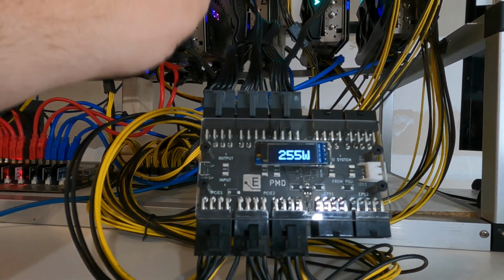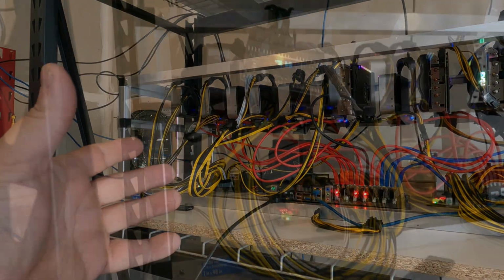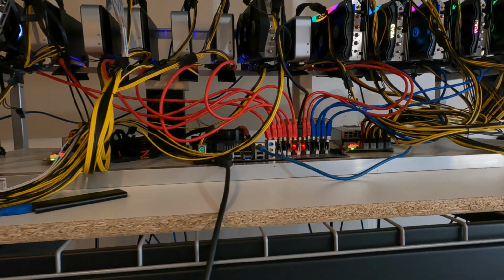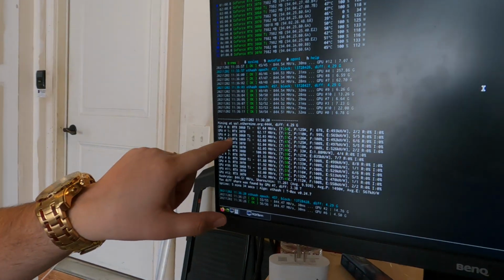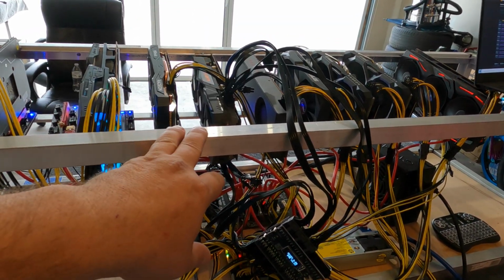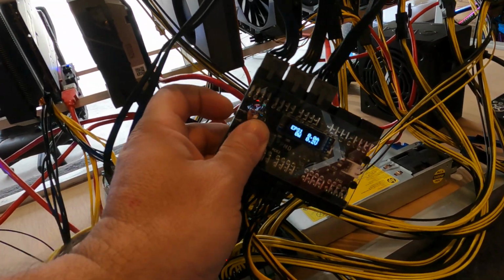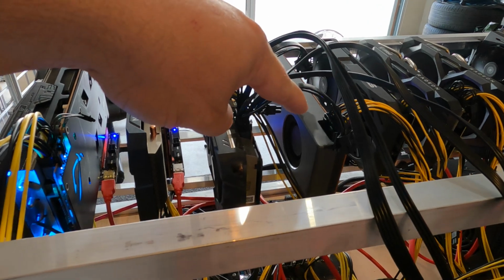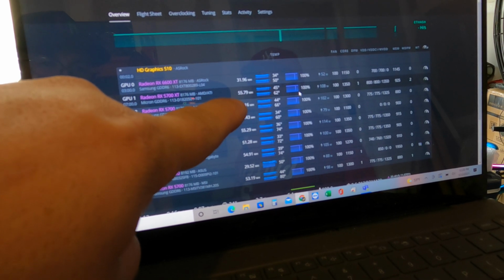Elmore Labs PMD - Precisely Measure GPU Power!!!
Today I take a trip to Rondy's house and borrow some of his mining GPU's to showcase this new tool for measuring GPU wattage consumption.

Most times software reporting of GPU's accuracy is not exactly accurate.  We try to compensate for this as much as we can by running a separate power supply for just the gpu being measured and hooking that power supply to a KillAWatt meter to get power consumption.  The problem with this approach is you still have the inefficiency of the power supply adding to your reported wattage.

This device goes in line between your PCIE 6/8 Pin power connectors from your GPU risers and GPU itself to get a true reading of wattage consumed.

The PMD can also be used to measure CPU power consumption of EPS12V power connectors, this will be showcased in a future video.

I'd like to thank Rondy for sharing his house and mining farm for this experiment, and look forward to working with him again in the future.

00:00 Our Special Guest
00:33 Intro
00:40 First Look At PMD
02:05 Rondy Getting Ready
02:33 EVGA 3080 Testing
04:58 Founders 3080 Testing
06:58 EVGA 3060Ti Testing
08:14 Founders 3060Ti Testing
10:11 GigaByte 5700XT Testing
12:00 Reference 5700XT Testing
13:52 Final Thoughts
14:51 Outro